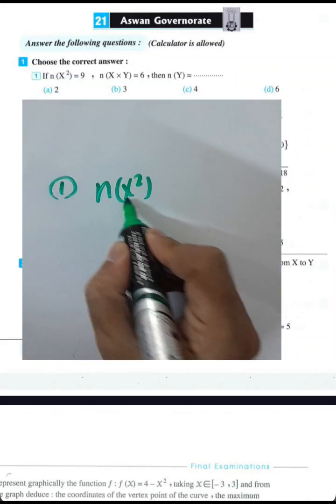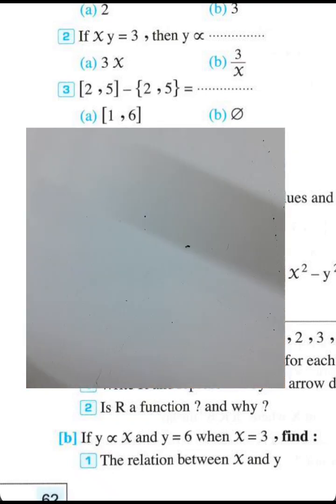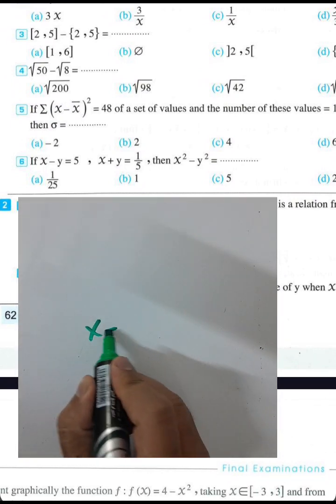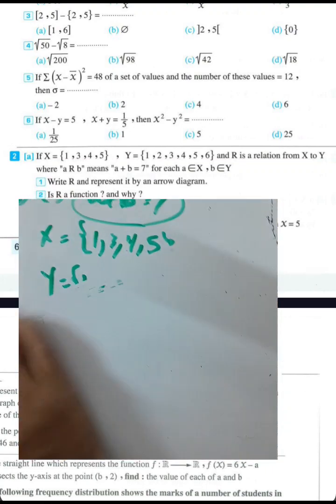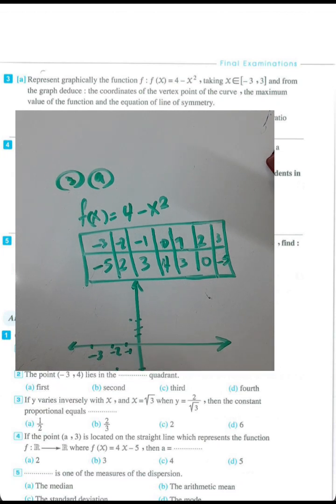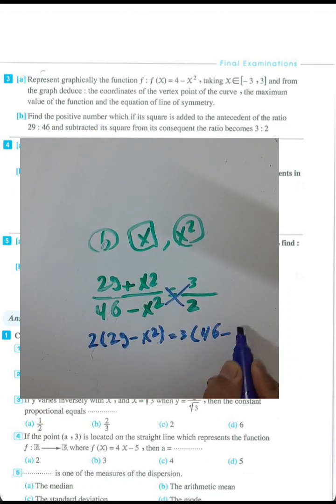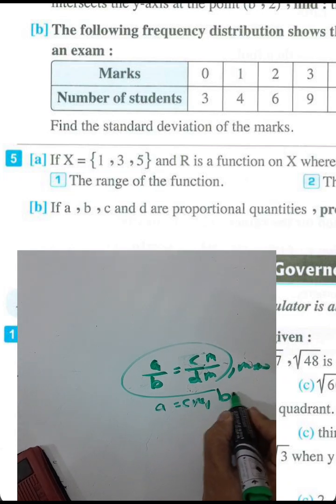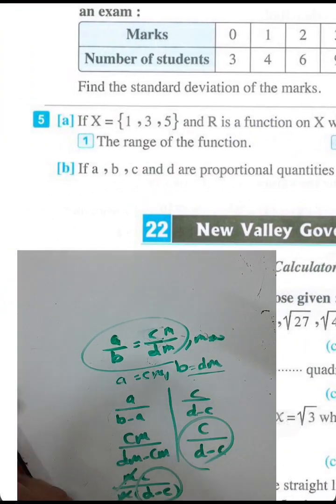حل إمتحان جبر ثالثه إعدادي لغات محافظه أسوان 2023TEST maths revision prep algebra MATH